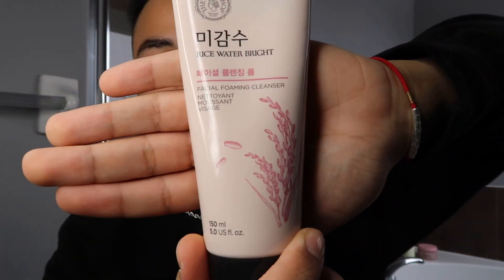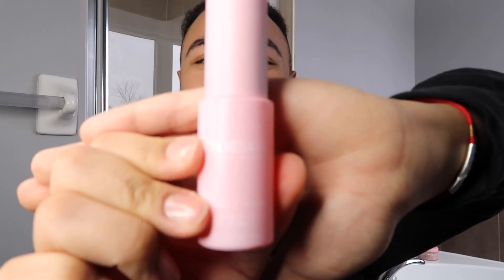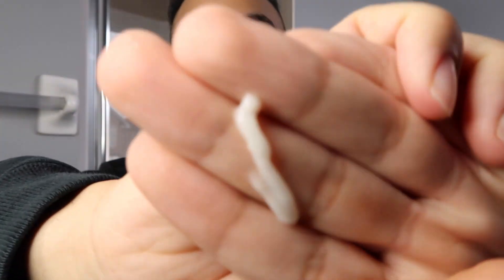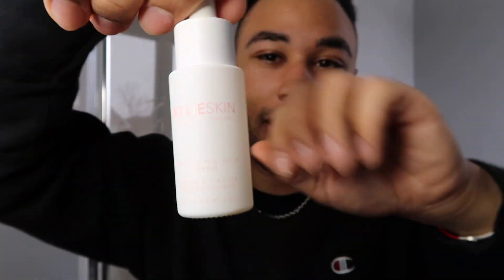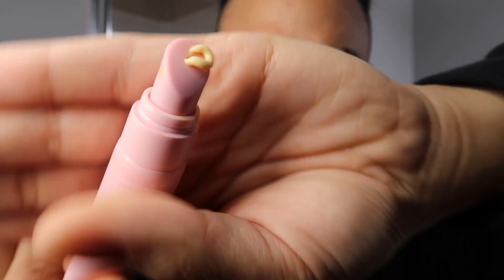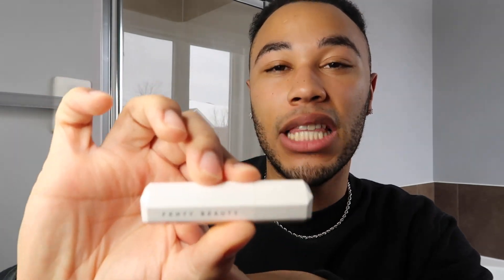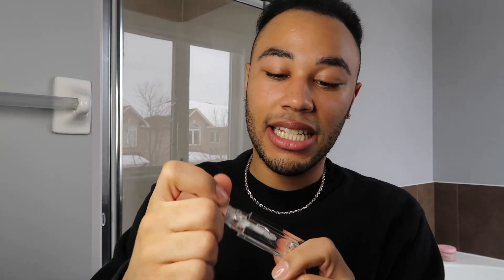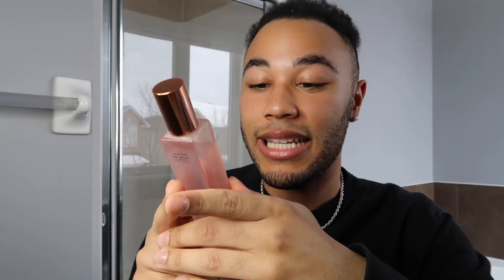MY SKINCARE ROUTINE FOR DEWY SKIN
1. Rice Bright Cleanser - The Face Shop
2. BHA - Paula's Choice
3. Vitamin C Serum - Kylie Skin
4. Hyaluronic Acid - Kylie Skin
5. Eye Cream - Kylie Skin
6. Acne Fader - FRONTMAN
7. Hyra Vizor Moisturizer - Fenty Skin
8. Lip Scrub - Fenty Beauty
9. Lip Masque - Patrick Ta Beauty
10. Clear Lip Gloss - KKW Beauty
11. Clear Brow Gel - COLOURPOP
12. Dewy Mist Milk - Patrick Ta Beauty